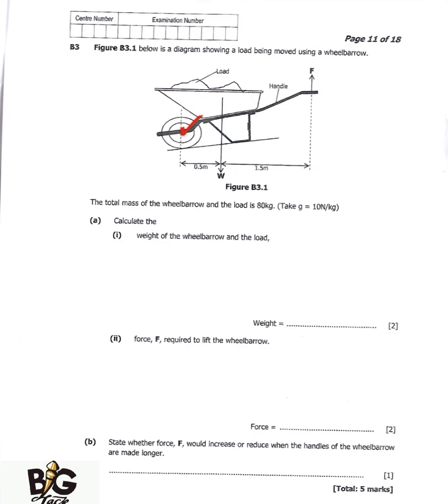2020 Science p1 (Moment) quick revision for Gce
this video is created to Help you understand moment and the principle of moment of a force